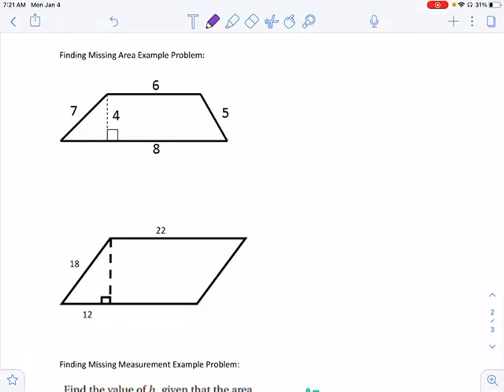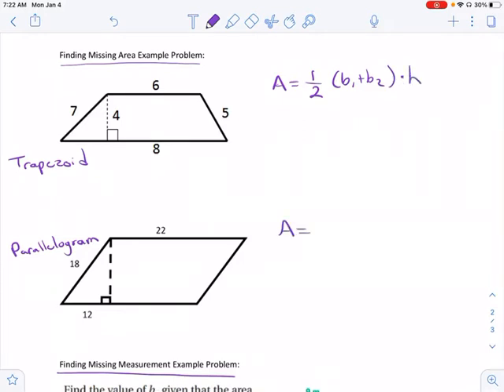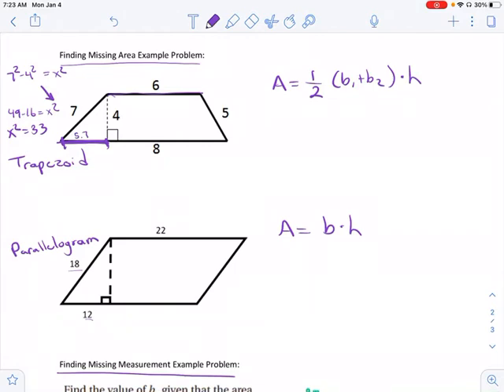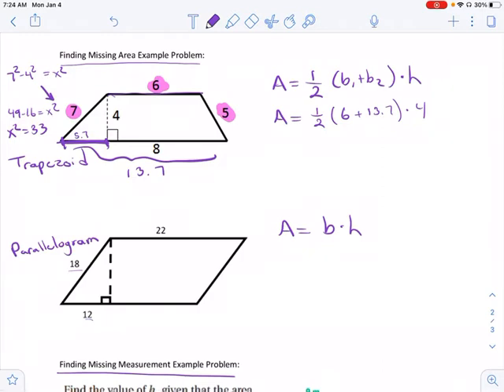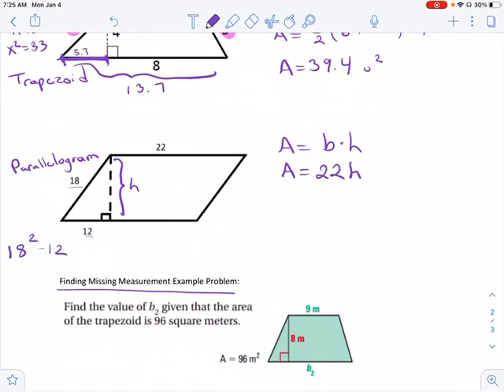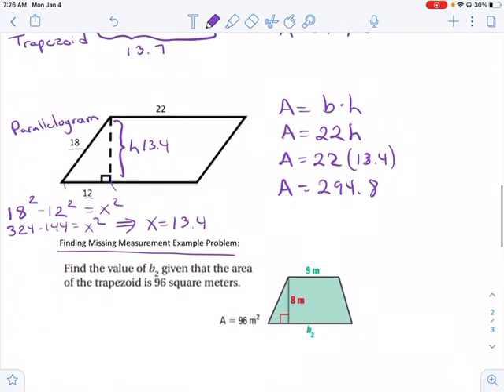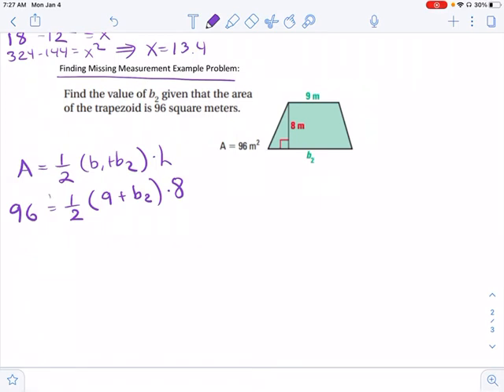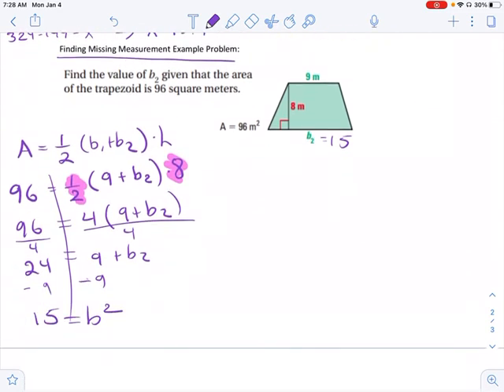5.1 Area Example Problems